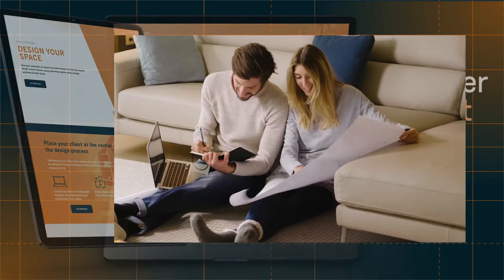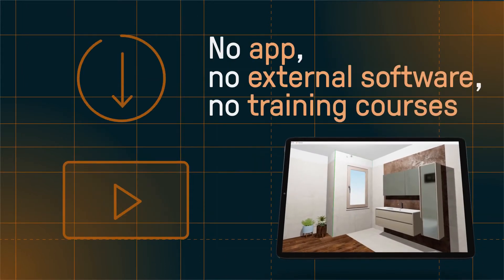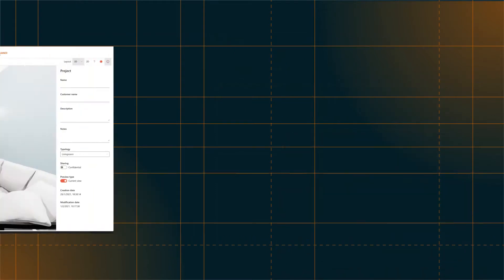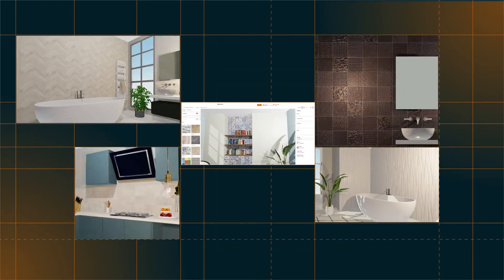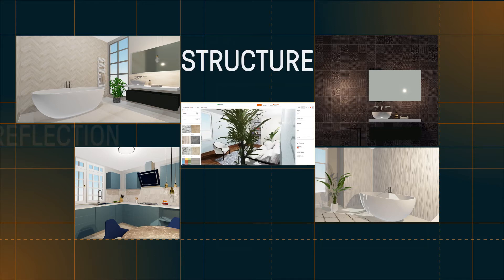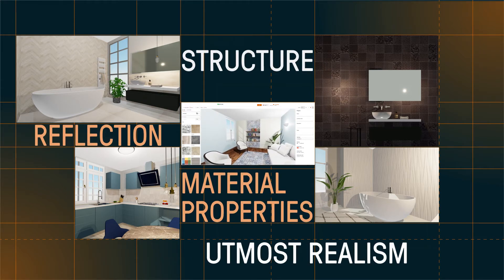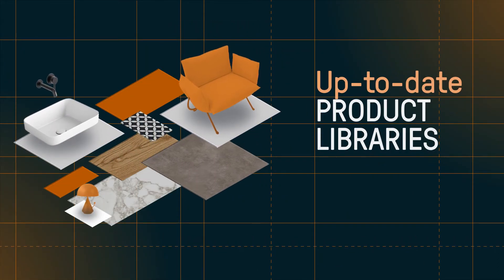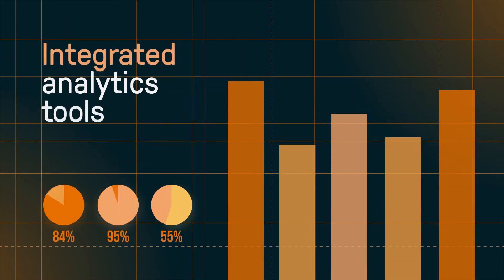TilePlanner - The 3D interior design Web App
TilePlanner is an online configurator that allows anyone on your website to easily design their space using products from your catalog. No need to install any software or complete any training.